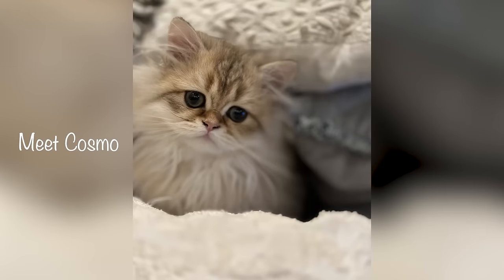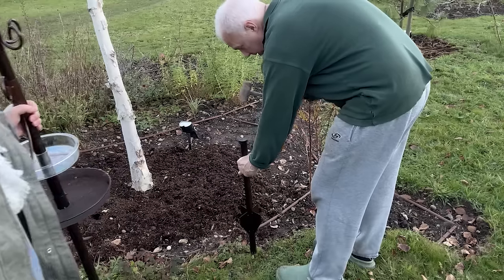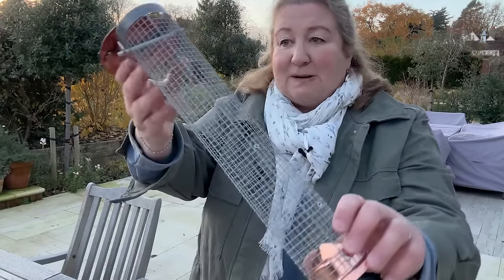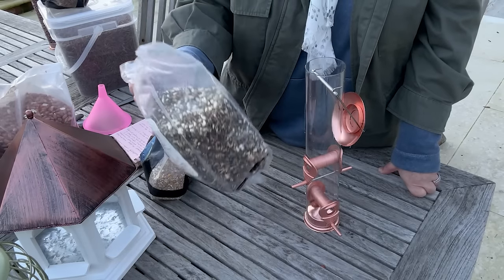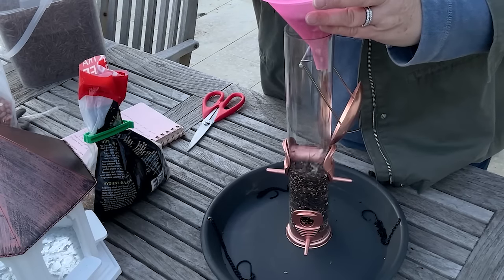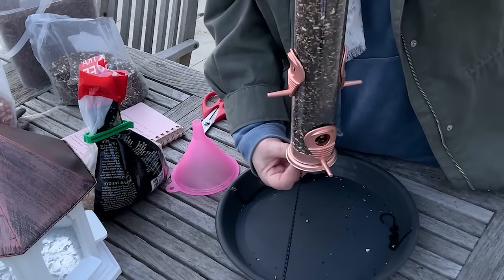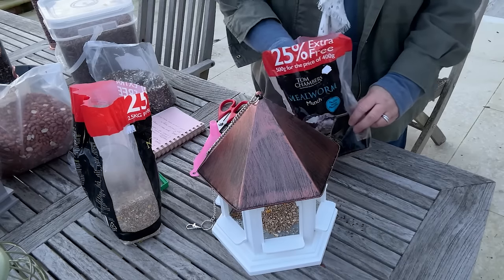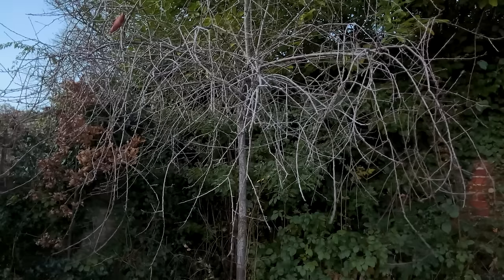How To Feed Garden Birds / New Bird Feeding Station // Cottoverdi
Feeding wildlife, especially birds, during the winter months gives them a huge boost in their survival rates and also their chances of successfully breeding.

Bird Feeding Station

🌸Flagging Tape for Dahlias
🌸4 Pack Laundry Pegs for drying flowers
🌸Clothes Rail for drying flowers

🌿Vine eyes

🌱Miracle-Gro All Purpose Slow Release Plant Food